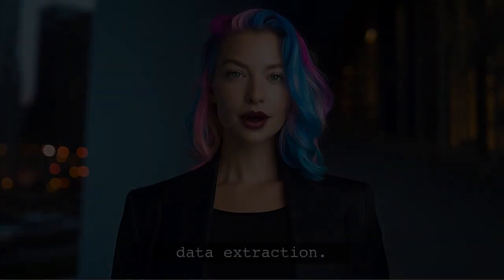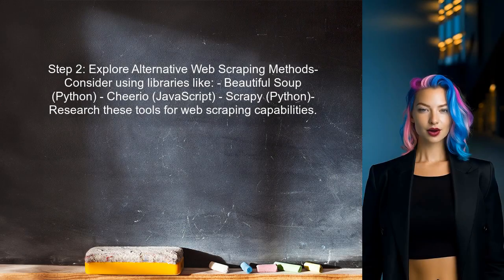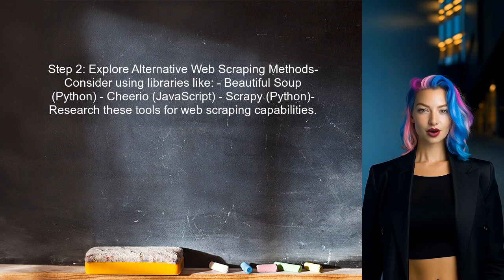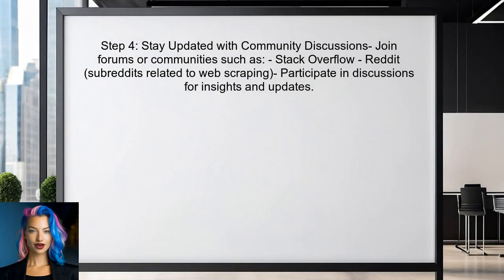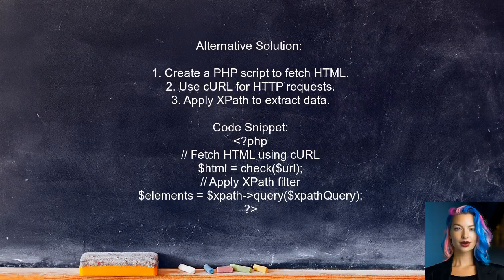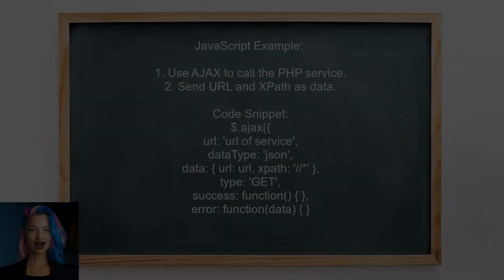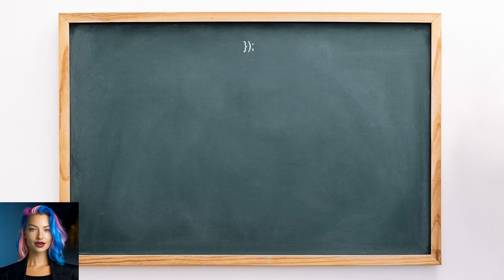YQL HTML Table Support Issues: Solutions for Common Challenges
In this video, we delve into the common challenges faced when working with YQL (Yahoo Query Language) and HTML tables. Whether you're struggling with data extraction, formatting issues, or integration hurdles, we've got you covered. Join us as we explore practical solutions and tips to enhance your experience and streamline your workflow with YQL and HTML tables.

Today's Topic: YQL HTML Table Support Issues: Solutions for Common Challenges

Related to: yql, html, tablesupport, issues, solutions, commonchallenges, yqlhtml, dataquerying, webdevelopment, programming, troubleshooting, api, datamanipulation, webdesign, codingsolutions, techtips, softwaredevelopment, databaseintegration, front-enddevelopment, back-endsupport